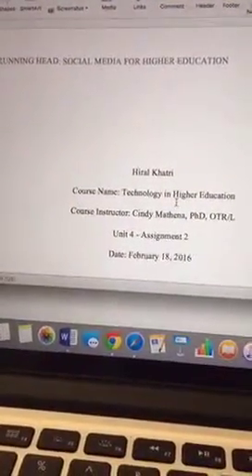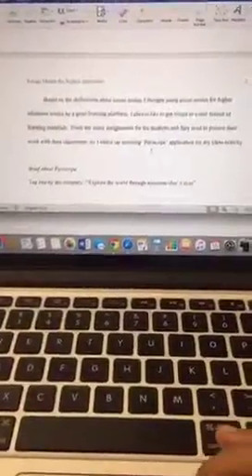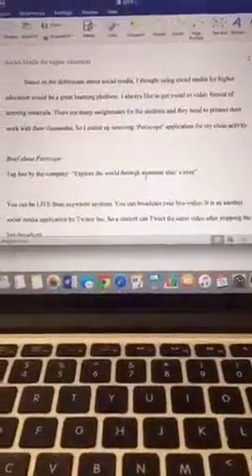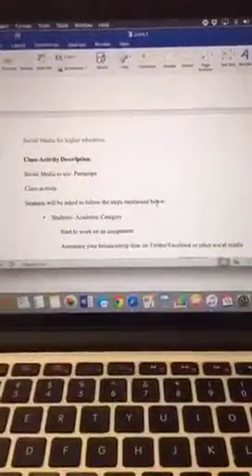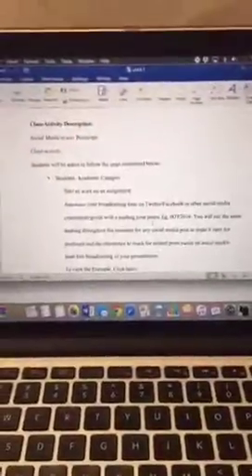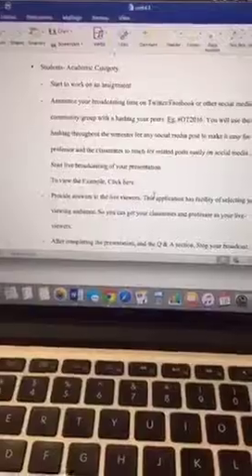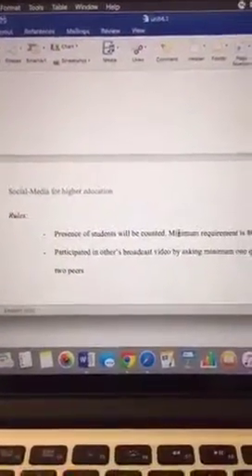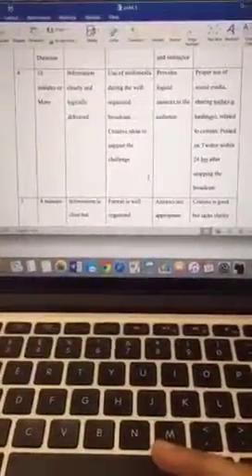Higher Ed with Technology